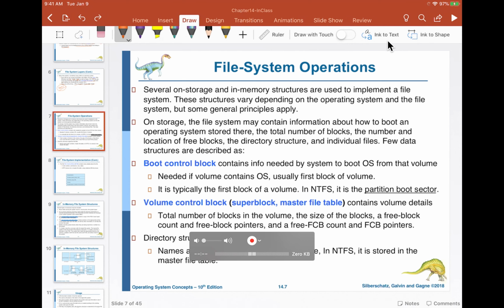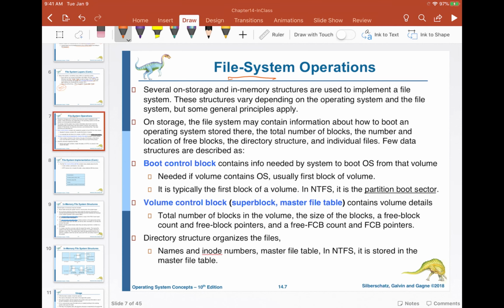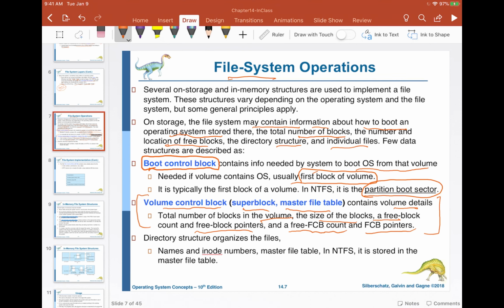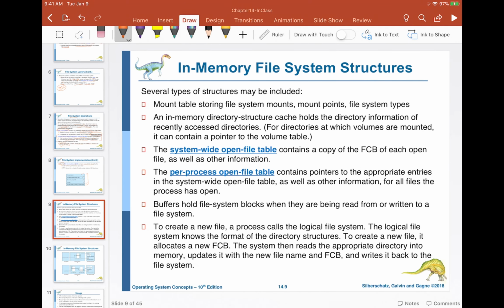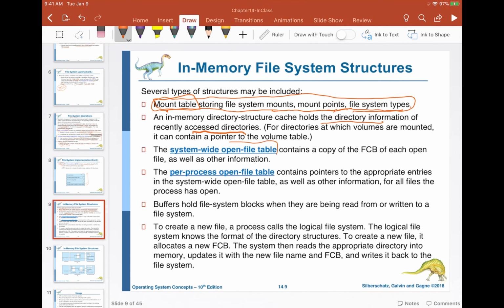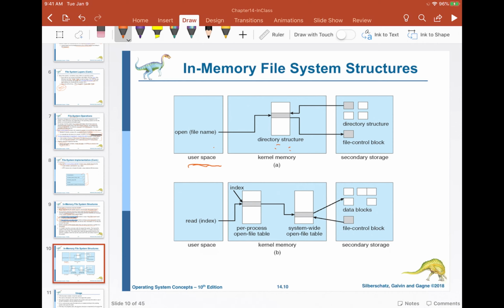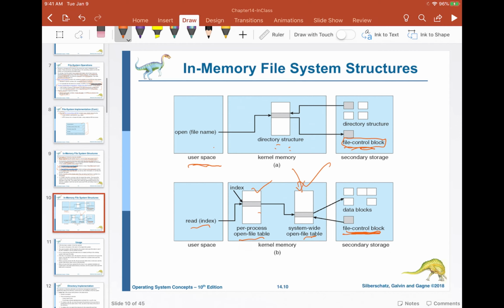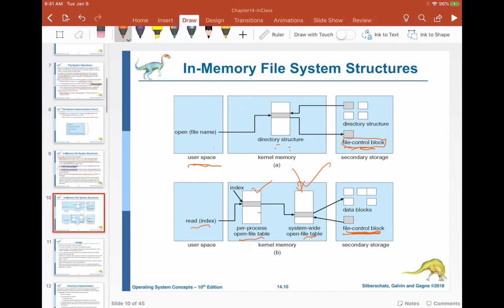Lecture 22 Chapter 14